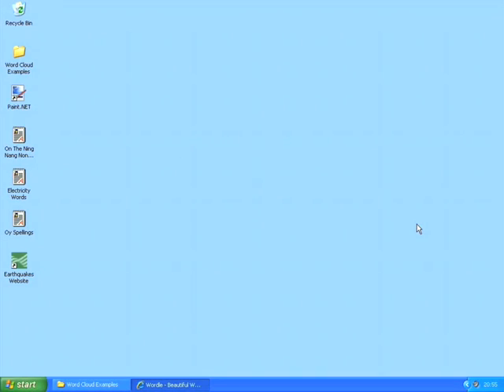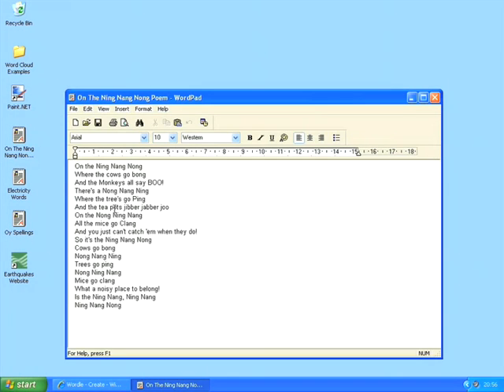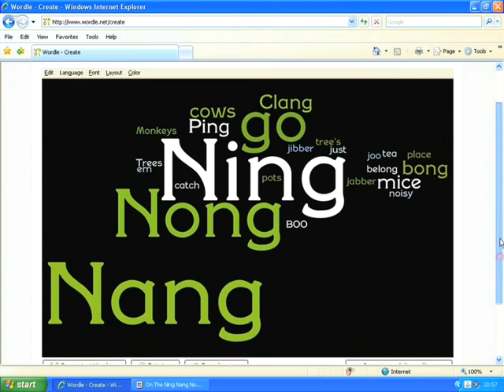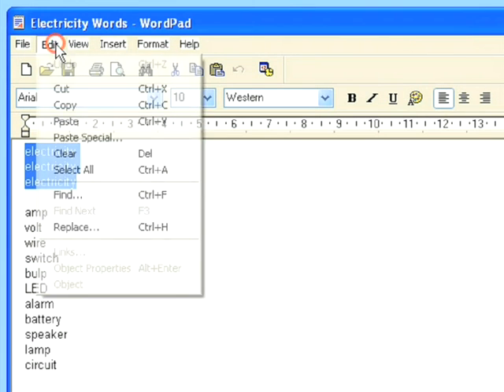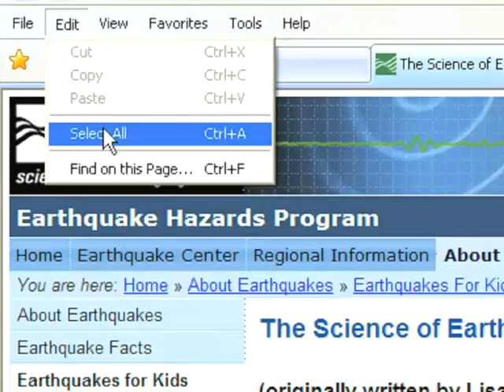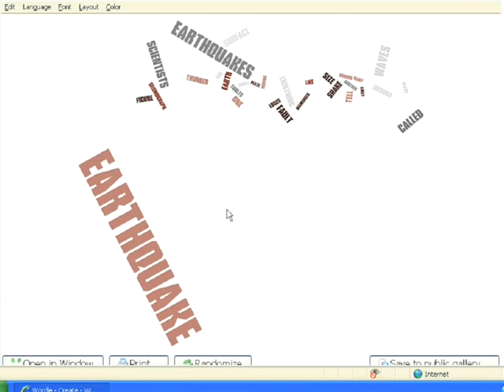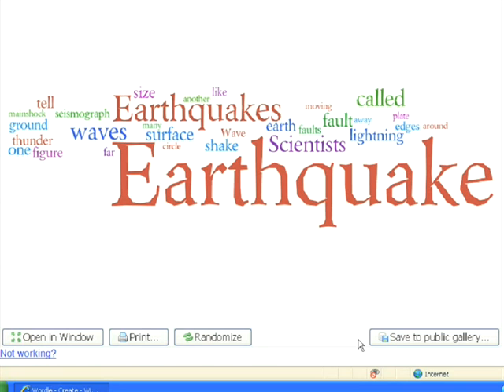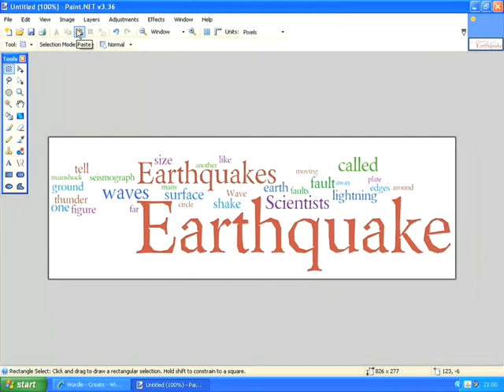002 - Creating word clouds with Wordle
Creating stimulating displays of word banks can be time consuming, even when using computer software, however a free to use web site called Wordle.net makes this task simple. In this tutorial I will show you how to create attractive 'word clouds' from simple lists of words, as well as entire webpages. The word clouds produced give greater precedence to words that occur more often, meaning very long pieces of text can quickly be summarised into the key words.